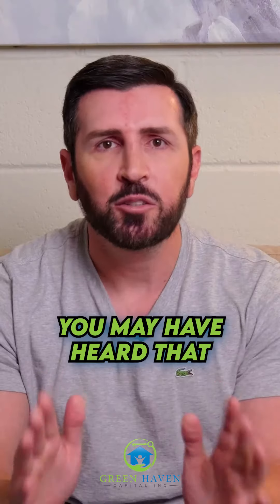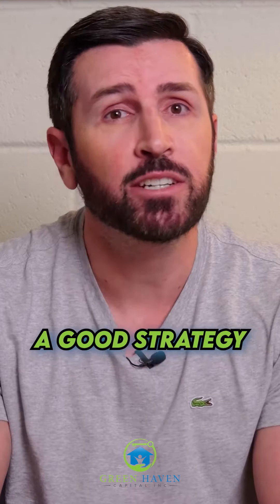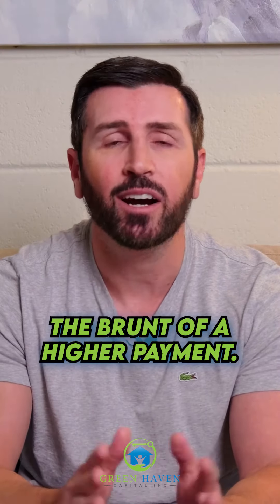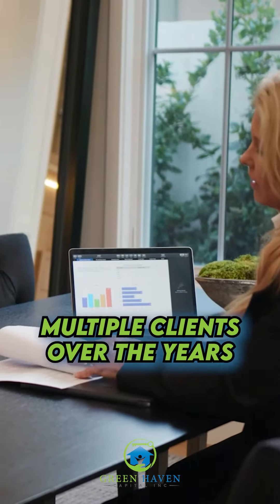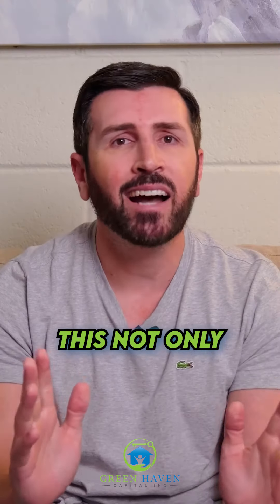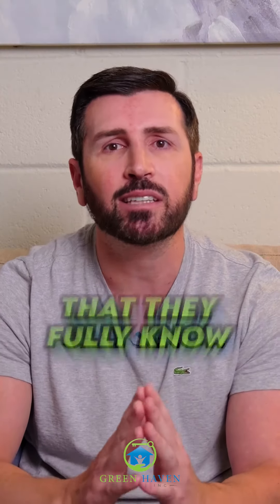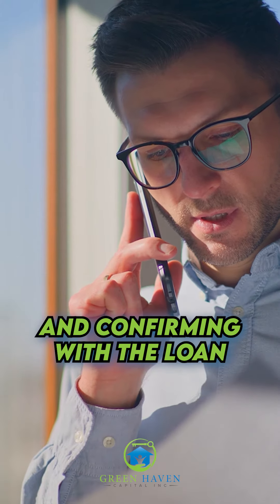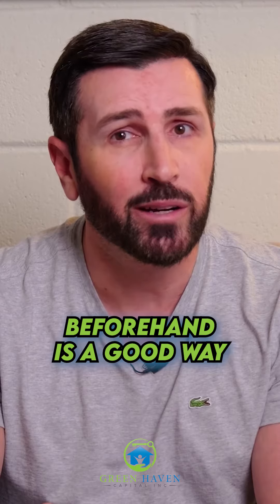Supercharge Your Mortgage with Bi-Weekly Payments: Avoid Traps, Follow These Tips! Let's Chat 🏠💼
🏡 Green Haven Capital
NMLS #173062